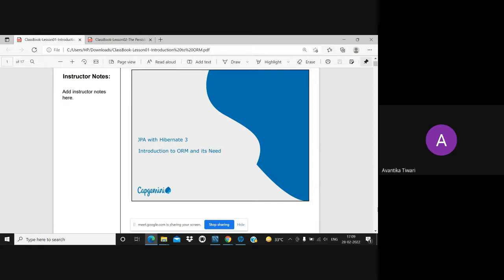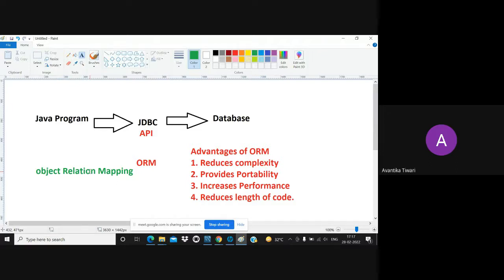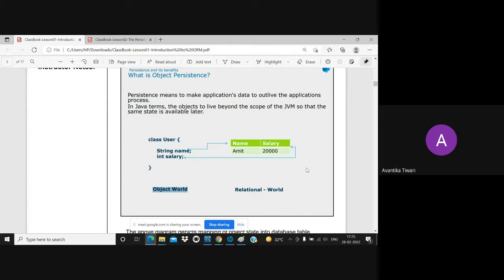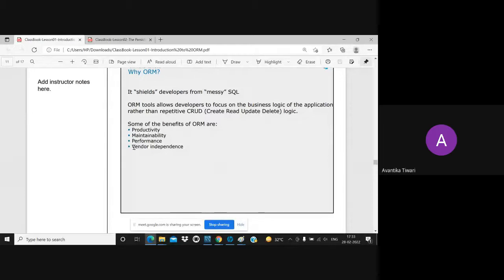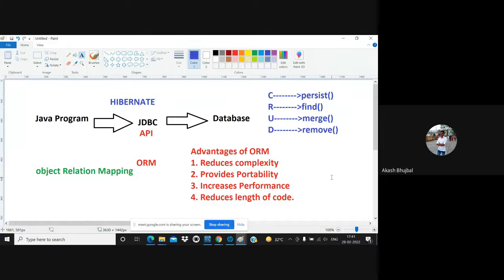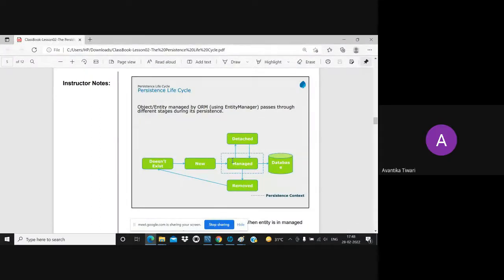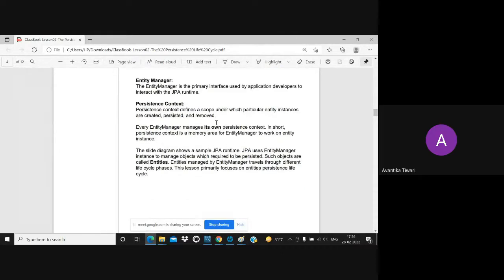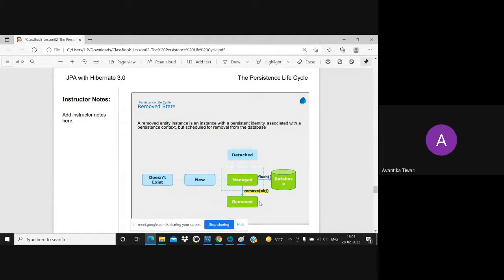Persistence Life Cycle || ORM || Hibernate Uses || Various states of persistent object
Hibernate Life Cycle